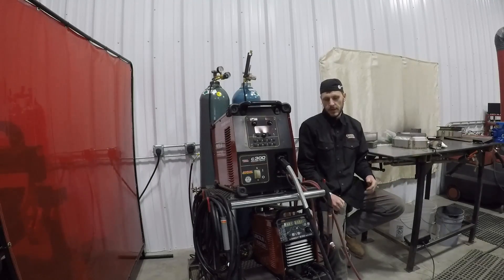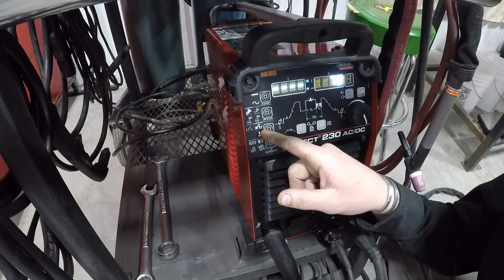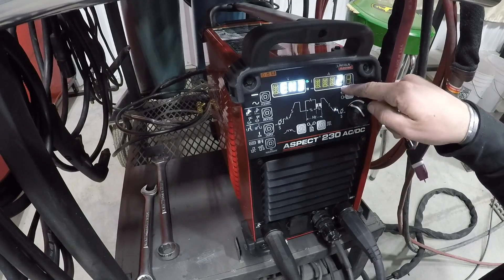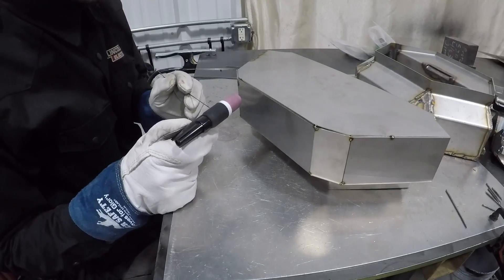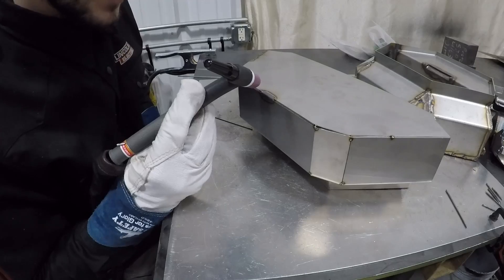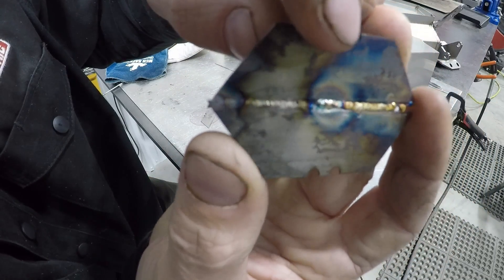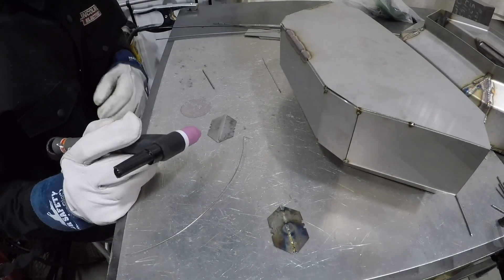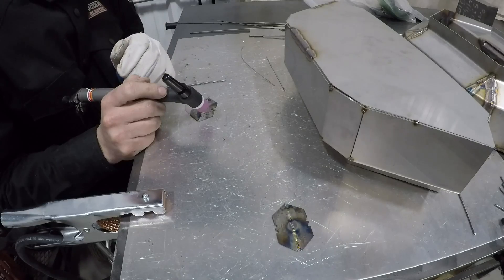Lincoln Electric Aspect 230: Control Breakdown & Stainless Steel DC TIG Welding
With the brand new Aspect 230 AC/DC unit hooked up, see it fire up, get a breakdown of the basic controls, and see some non-pulsed and pulsed DC welding of some 304 SS.